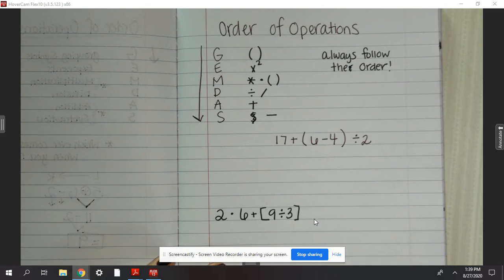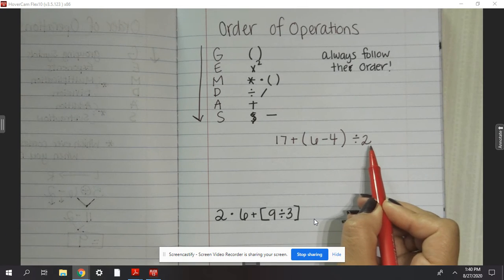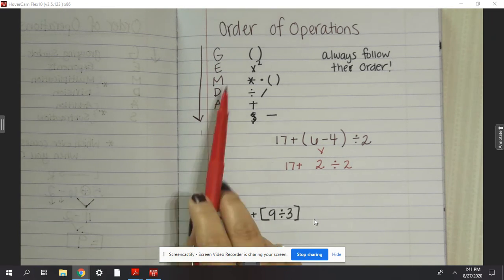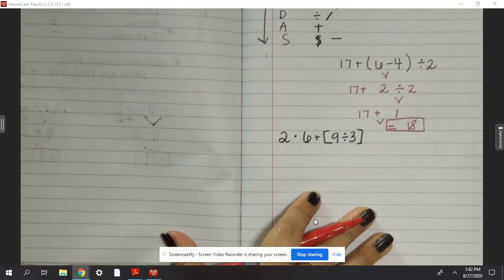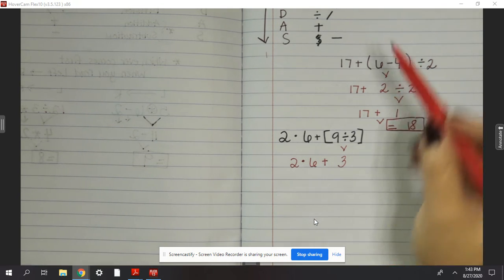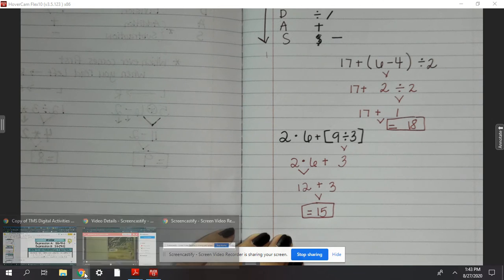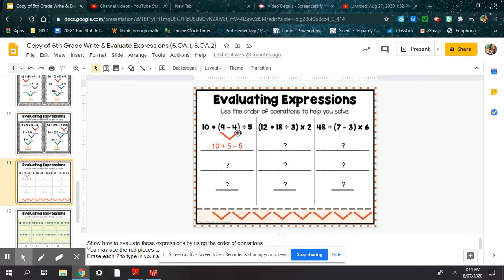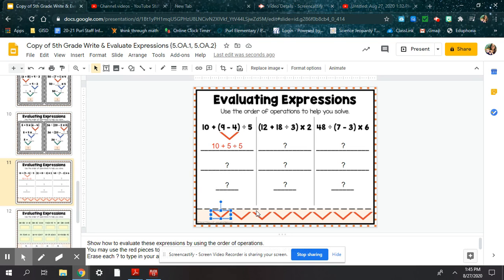Untitled: Aug 27, 2020 1:46 PM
Order of Operations (with grouping symbols)